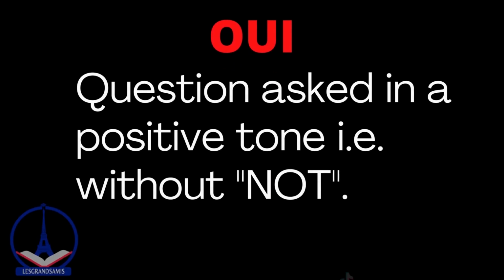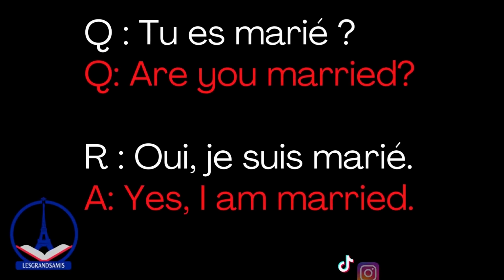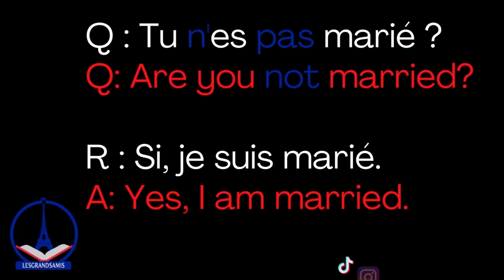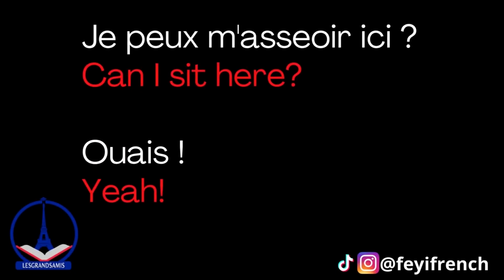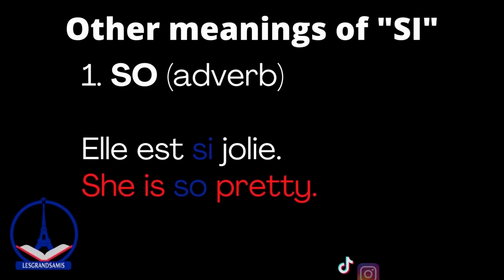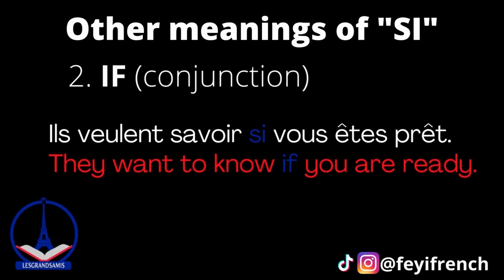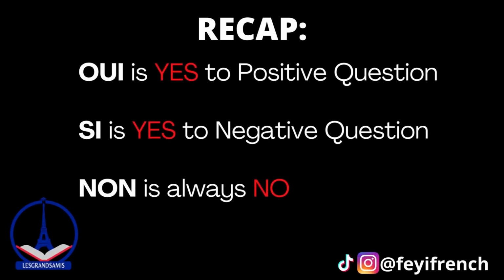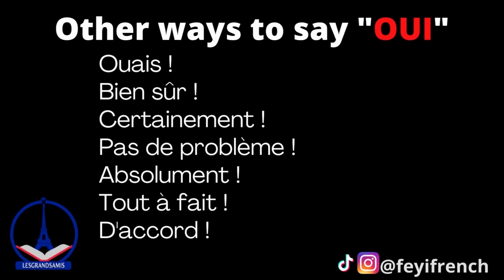How to say YES in French Language: OUI vs SI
Learn how to say YES in French Language. See the difference between the 2 words for YES in French - OUI and SI. Learn other cool ways to say YES in French and see 3 more meanings of the French word SI.

Instagram and Tiktok @feyifrench

Timecodes
0:00 - Intro
0:51 - When to use OUI or SI
2:44 - Seven other ways to say OUI
4:12 - Three other uses of SI